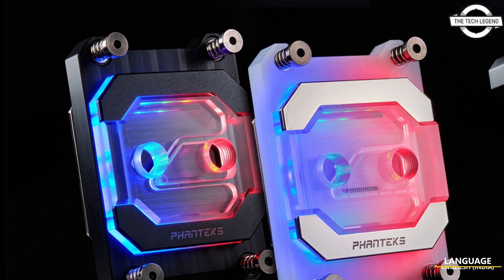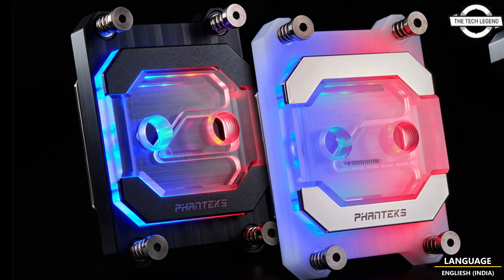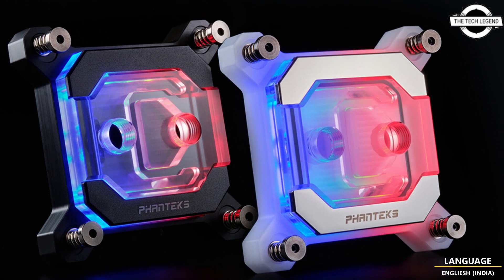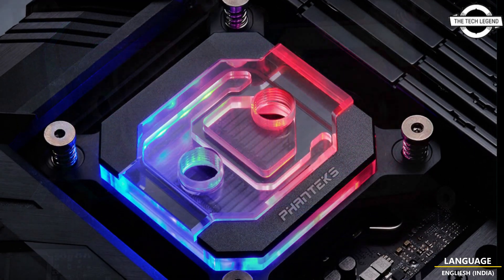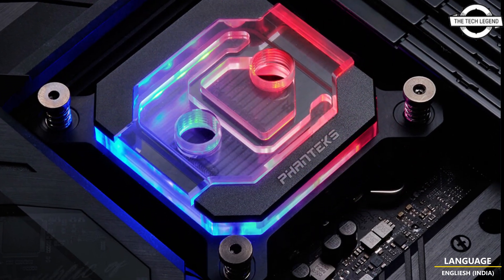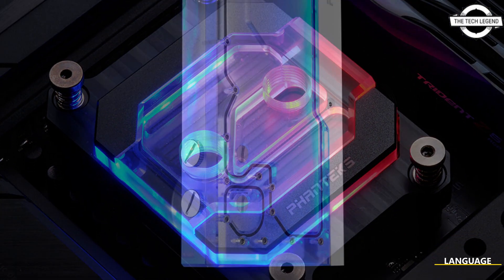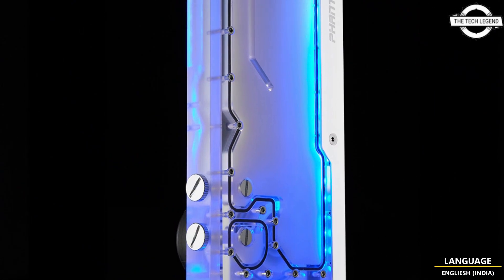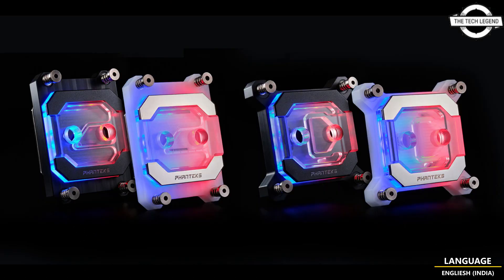Phanteks New Glacier C370 CPU Waterblocks & Glacier R260 Reservoir Launched - Explained All Details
PRODUCT BRAND STORE AMAZON

Phanteks, a leading manufacturer of premium PC components, has announced the launch of its latest water-cooling products, the Glacier C370 CPU block and the Glacier R260 reservoir. These products are designed to provide high-performance cooling for PC enthusiasts who demand the best. Upgrade your CPU cooling system with the Phanteks Glacier C370I & C370A water block, designed for Intel sockets 1700/1200/115x & AMD sockets AM4/AM5 respectively. Both the Intel and AMD versions have been optimized with a jet plate design to focus the water flow directly onto the CPU chip. Combined with an oversized fin array, the C370 CPU water blocks provide high performance cooling to get the most out of modern high TDP CPUs. The Digital-RGB lighting adds an eye-catching touch to your build, with customizable lighting effects. The easy-to-install mounting system makes installation a breeze for both new and experienced builders. With the Phanteks Glacier C370 CPU Water Block, you can ensure optimal performance and aesthetics for your PC build. The Glacier R260 is a premium reservoir designed for the D5 pump. The R260 will be available as a stand-alone reservoir as well as a Combo version with the D5 Gen 3 pump from Phanteks pre-installed. The integrated Digital-RGB lighting delivers immersive lighting experiences. With its multiple input and output ports, water loop planning and installation is easy and versatile. The flexible and universal 120/140 mm fan bracket offers easy reservoir installation with multiple mounting options. Both the Glacier C370 CPU block and the Glacier R260 D5 Reservoir are compatible with Phanteks' other water-cooling products. They are also designed to be easy to install and maintain, making them ideal for both novice and experienced users. With these products, PC enthusiasts can enjoy the best in water-cooling performance and customization.